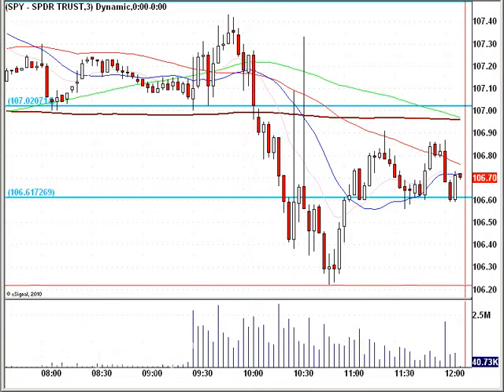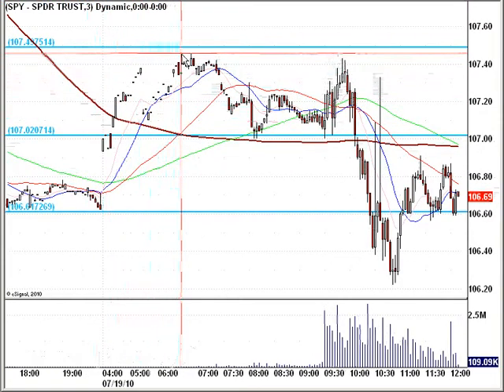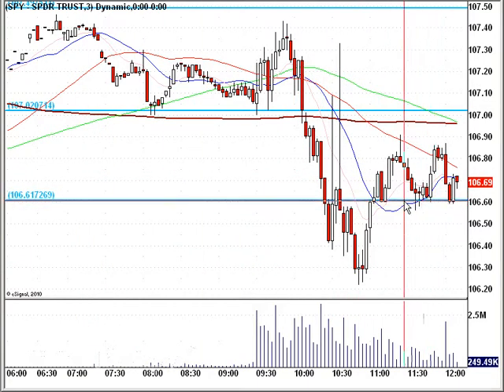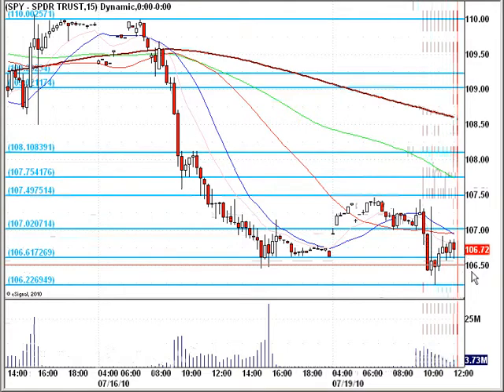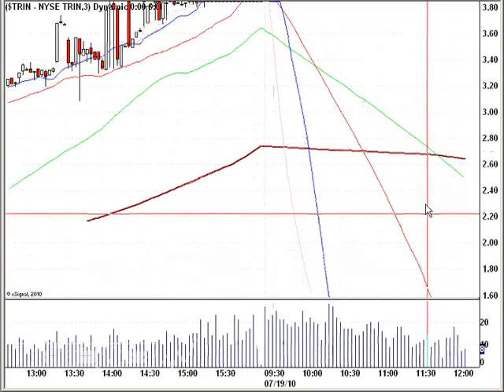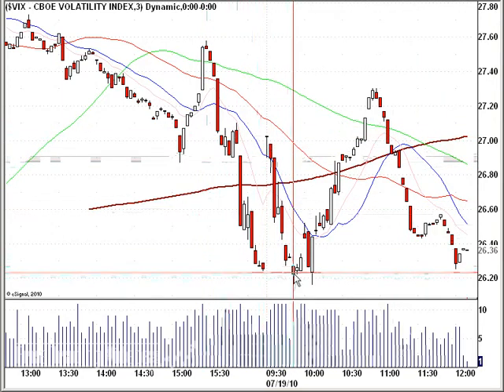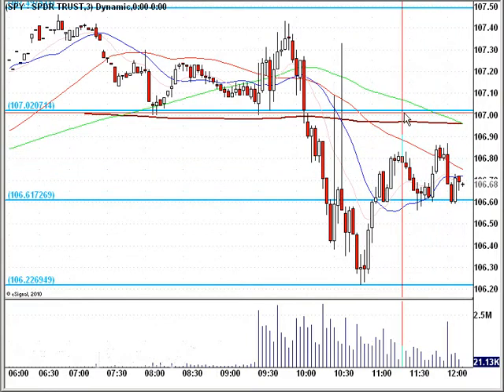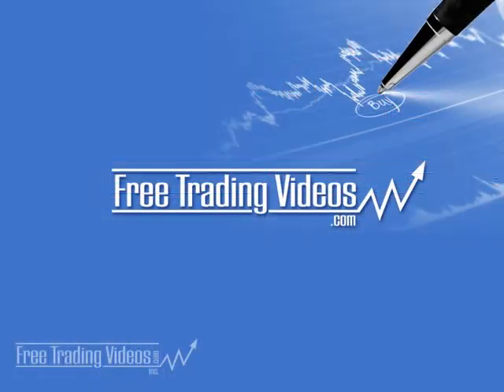July 19, 2010 FTV Noon Report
Hello again all,

Nice to be with you at noon here at the beginning of the week : )
The SPY has experienced a sell-off here and a retrace and the market internals are suggesting a moderately bullish tone.  I am still skeptical until we clear some certain levels outlined in this video.

Hope you are having a great trading day so far.

Matador : )